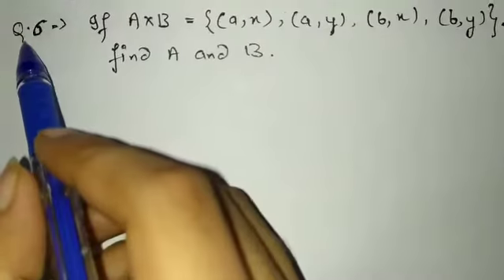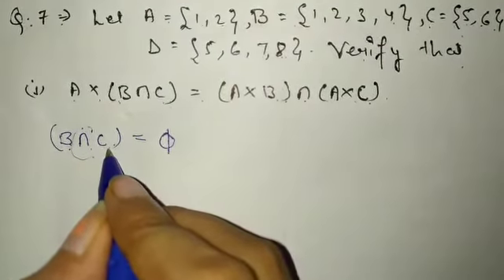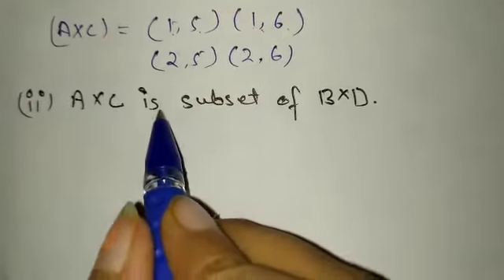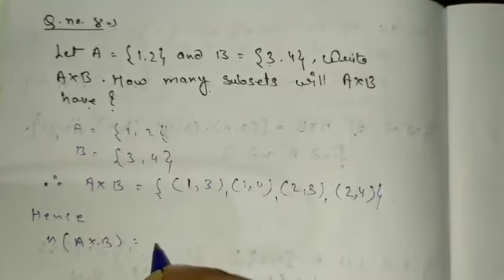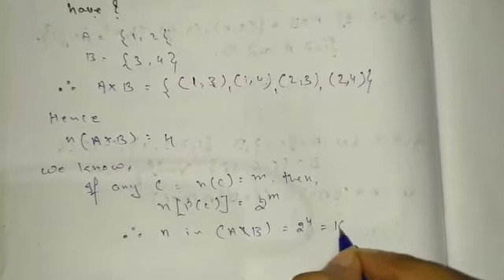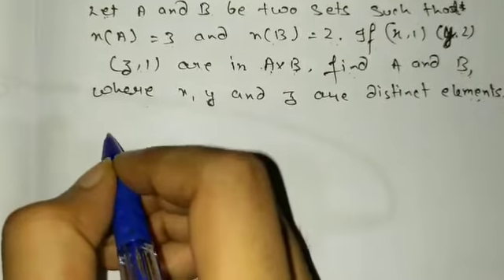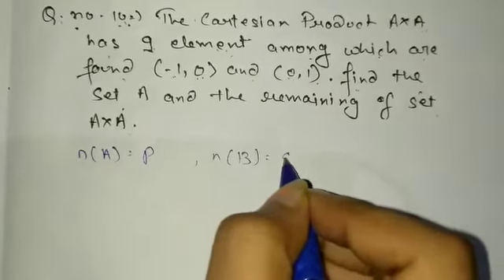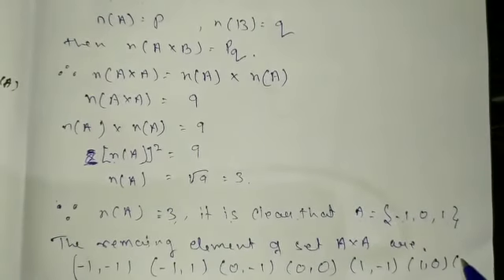Relations And Functions || Class 11 || Exercise 2.1[ 6 to 10 ]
Hello Students!

This is second lecture on exercise 2.1 of chapter Relations And Functions and in this we have solved from question 6 to 10.

Do share link to your friends too.

Thanks,
Payal Srivastava.